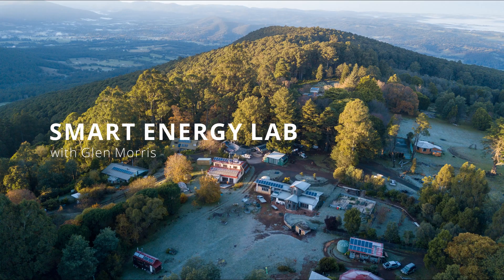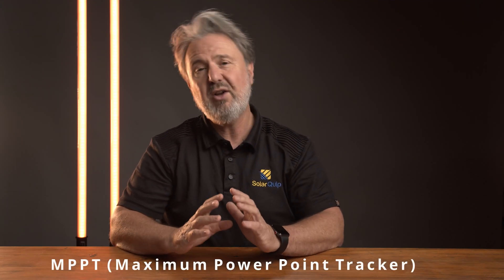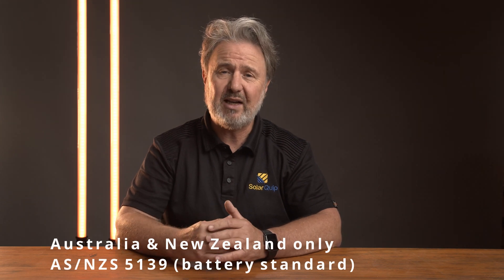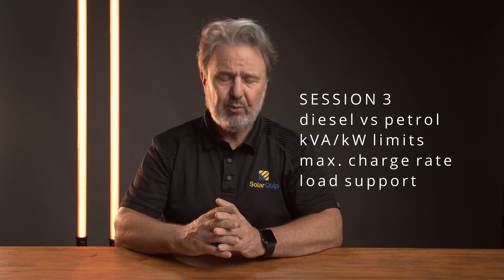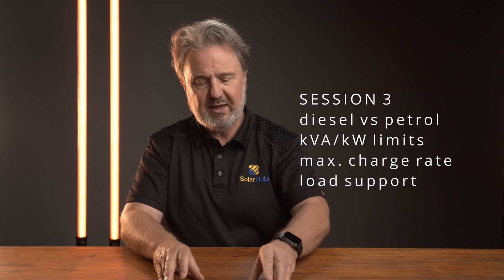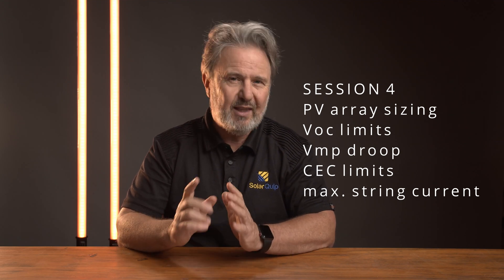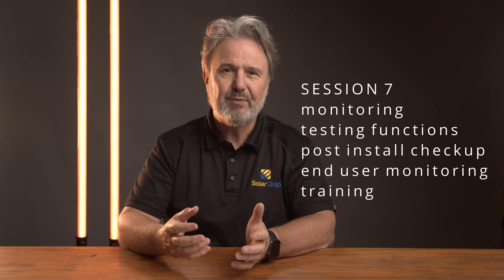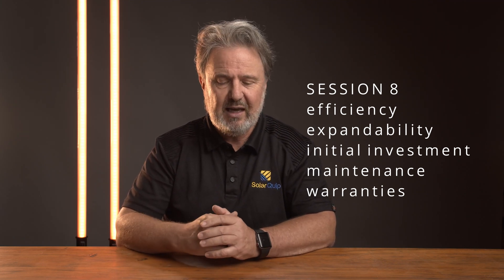Off-grid system design and training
Introduction to my 8 part series on designing and installing an off-grid system, including a case study using Victron, Fronius & RedFlow equipment.

00:00 - intro
00:55 - MPPTs
02:10 - system design
03:17 - generators
04:17 - PV arrays
04:47 - batteries
05:13 - inverters
05:40 - monitoring
06:34 - economics
07:15 - outro